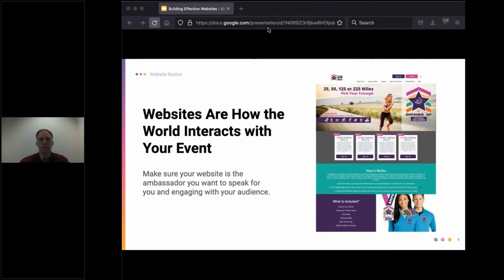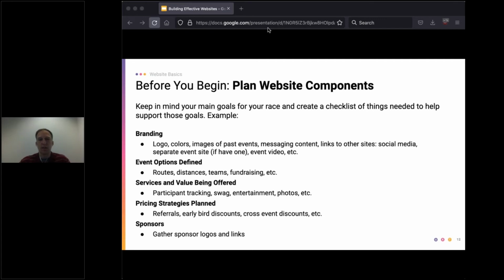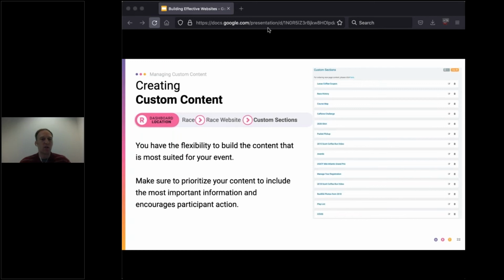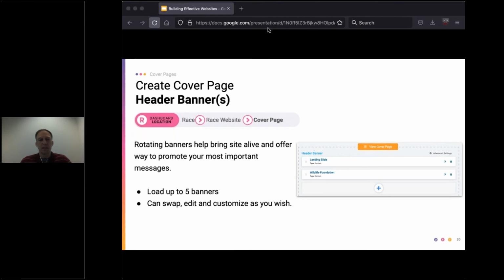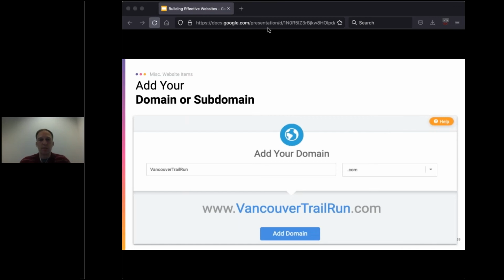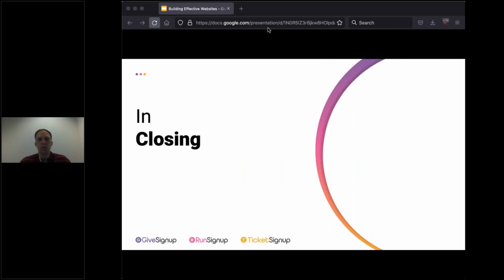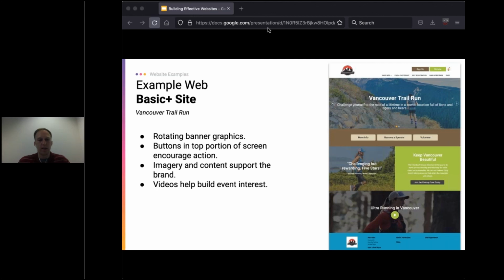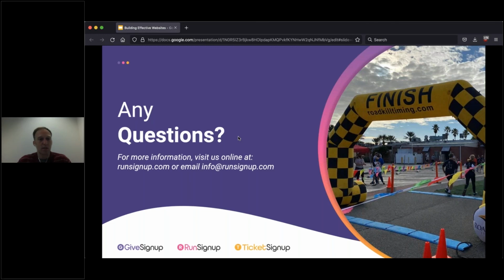How to Create Effective Websites